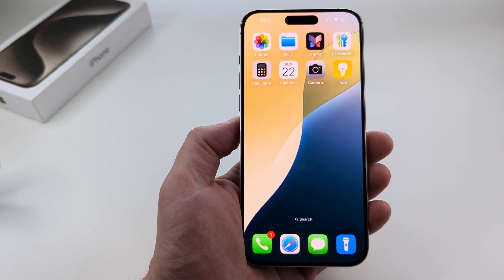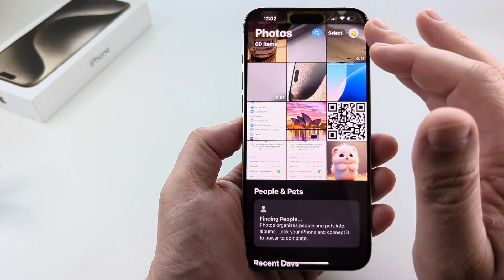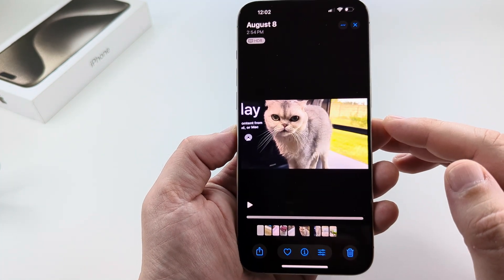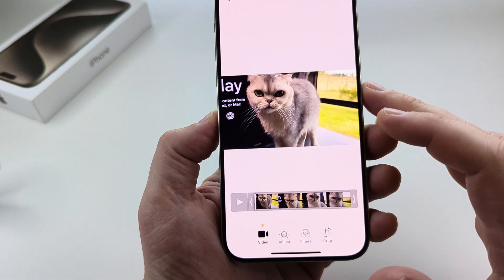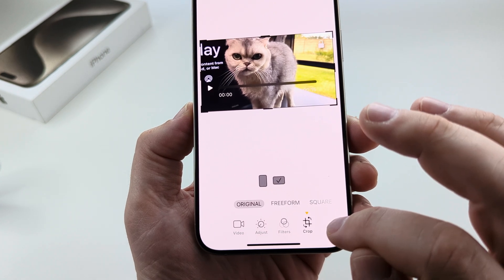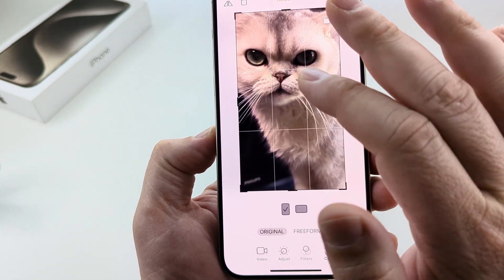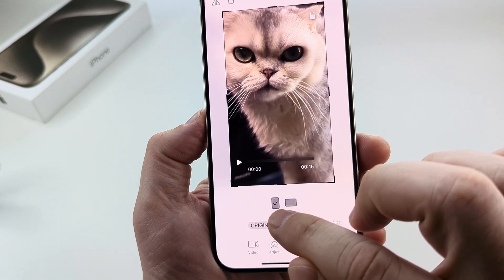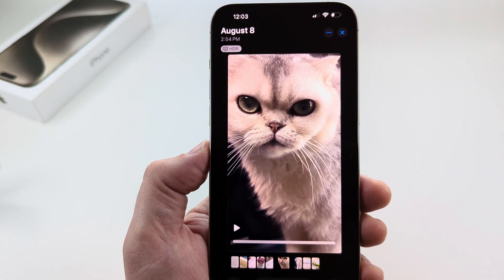iOS 18: How To Convert Landscape Video To Portrait Video On iPhone!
Here is how to convert a landscape (horizontal) video to portrait (vertical) video on iPhone with iOS 18 in just a few steps.